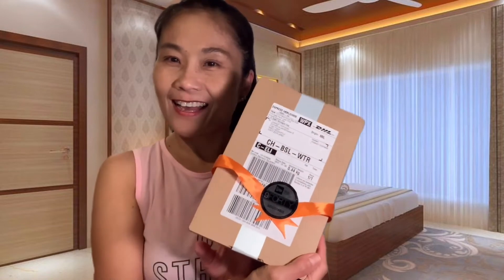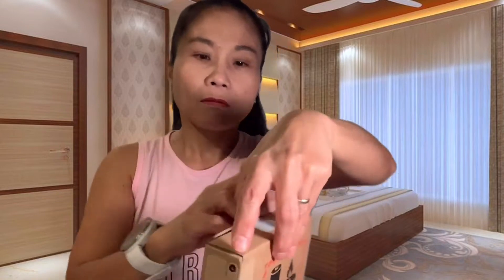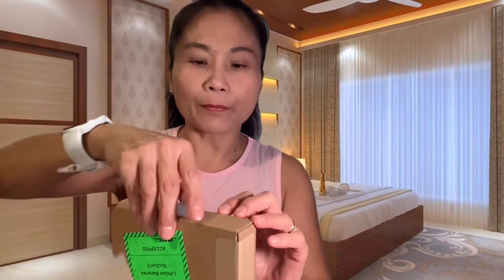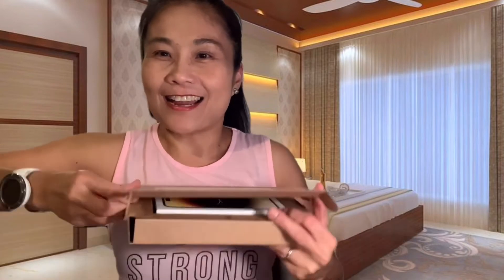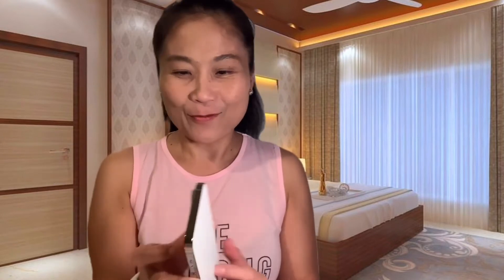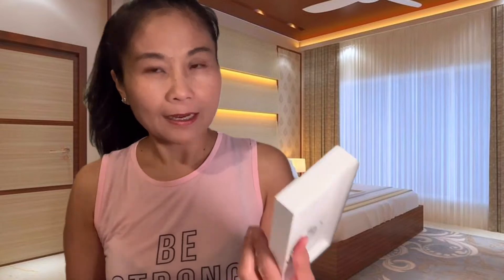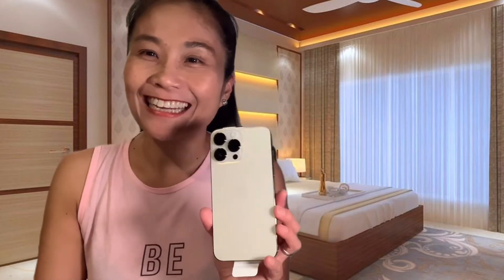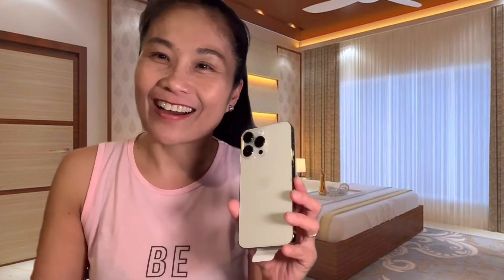iPhone 14 Pro Max Unboxing ang ganda at ang laki at madaling gamitin,(GOLD) get yours now.